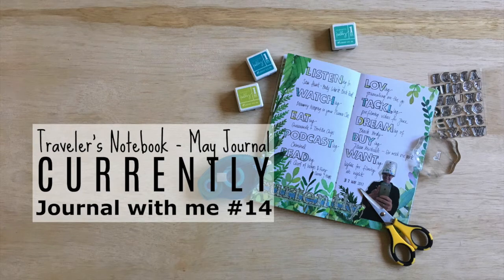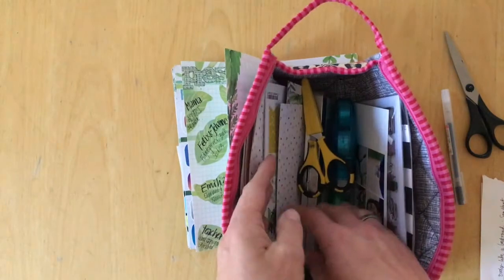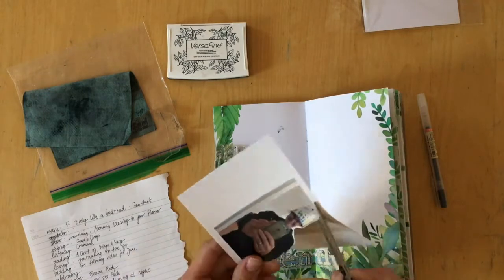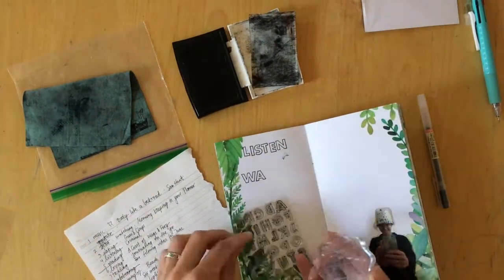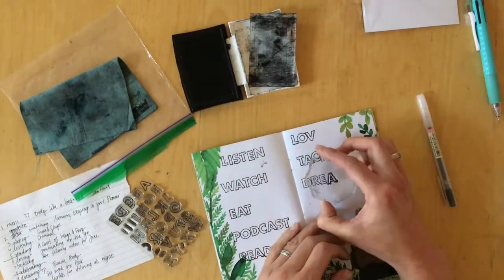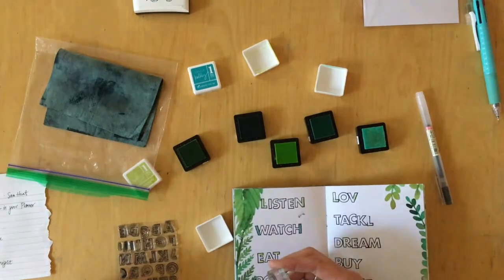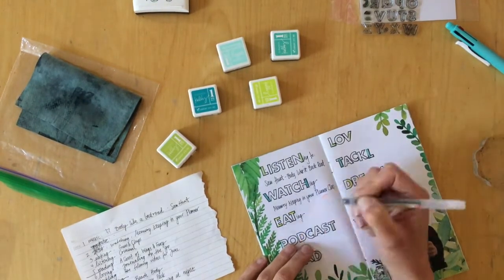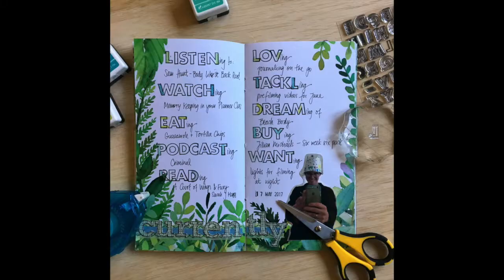Traveler's Notebook: Journal with me #14 "Currently"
This month I'm trying to work in my May Journal and catch up on April as I go. I'm participating in three challenges and I love the way this is taking shape. Watch me journaling about my current favorites!